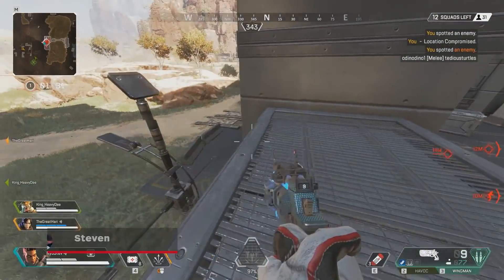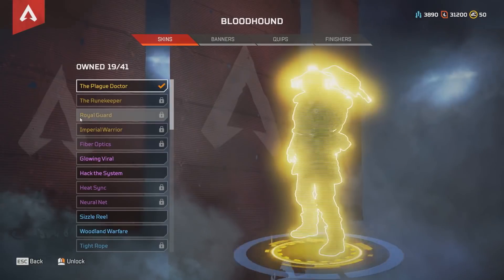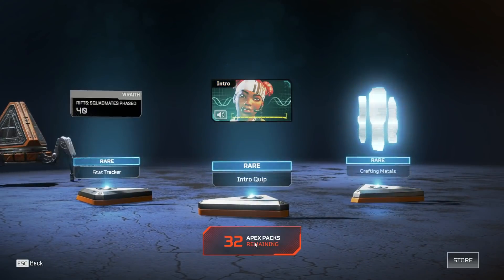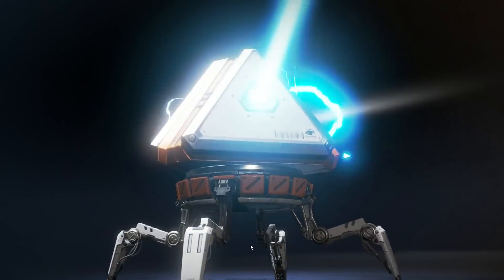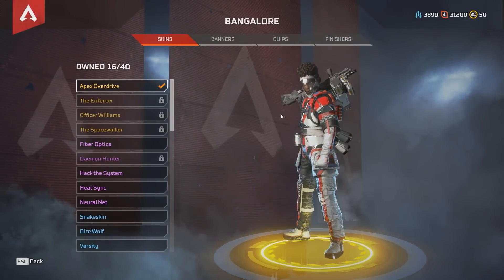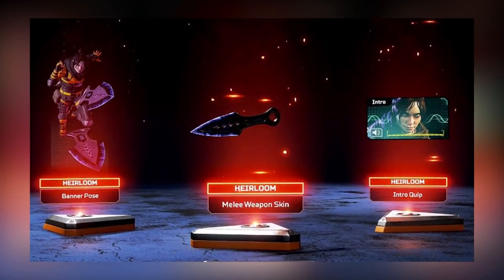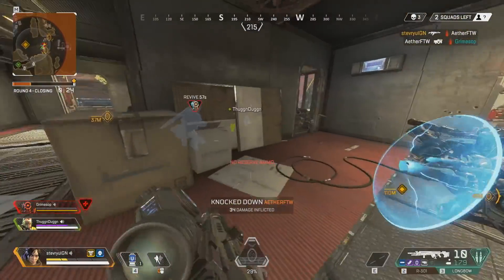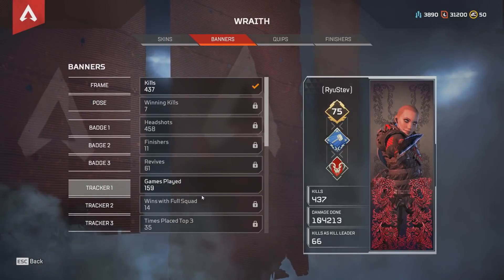What $100 Gets You In Apex Legends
Curious about the microtransactions in Apex Legends? Well, we bought $100 worth of Apex Packs to see what we would get and if the drop rate percentage numbers held up. Check out the results in this video!